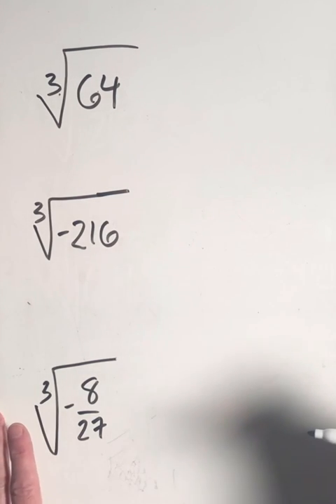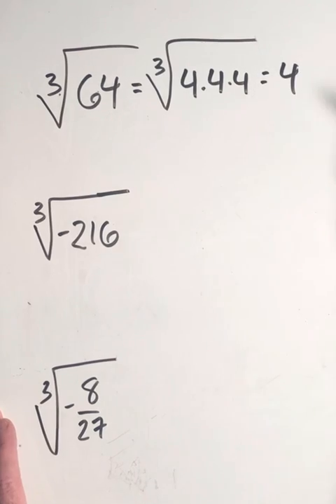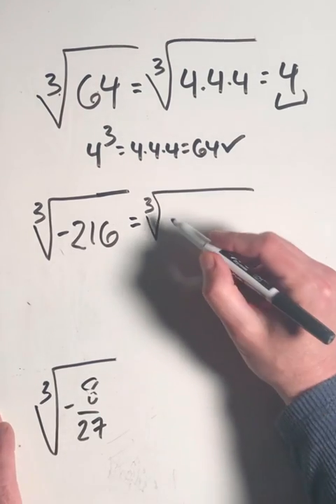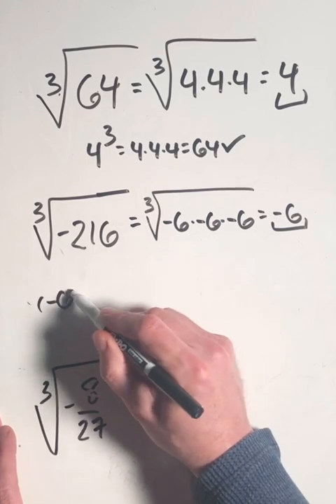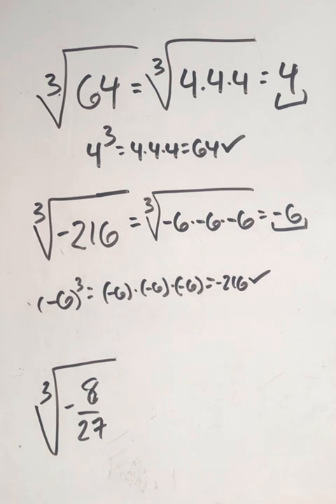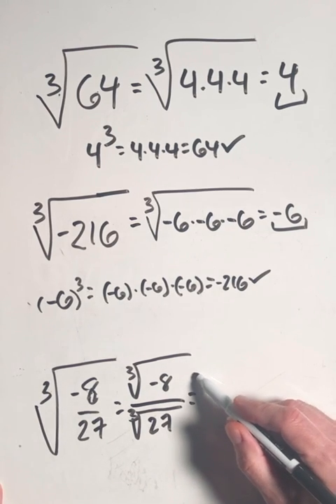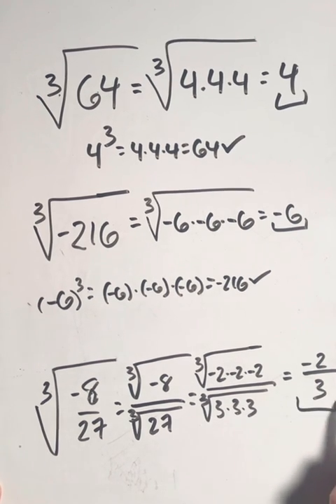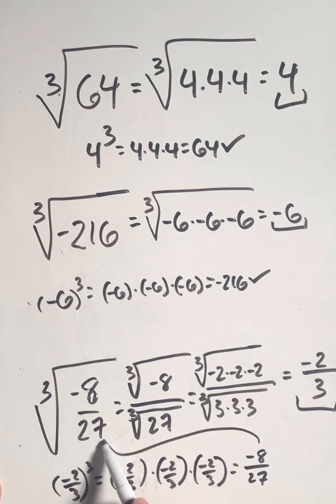15.1.3 Finding Cube Roots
How to find cube roots of perfect cubes.  The index (the small number inside the v, often not written for square roots) always tells you how many times the root is a repeated factor.  Cube roots of negative radicands are themselves negative.